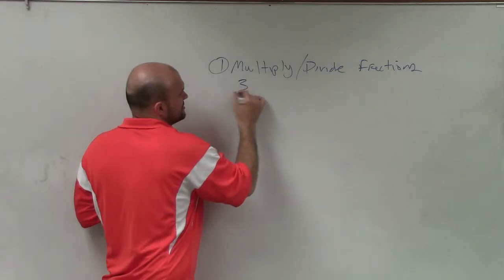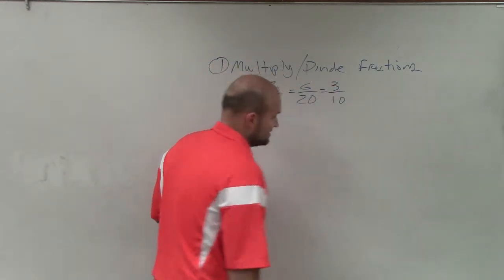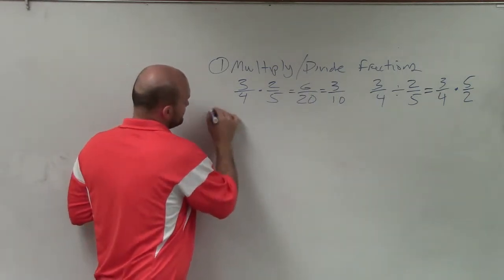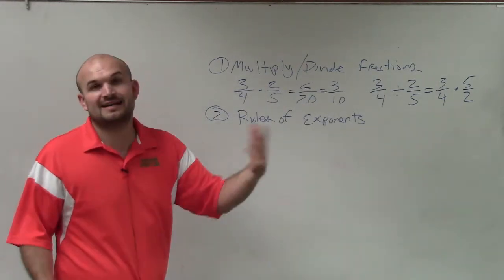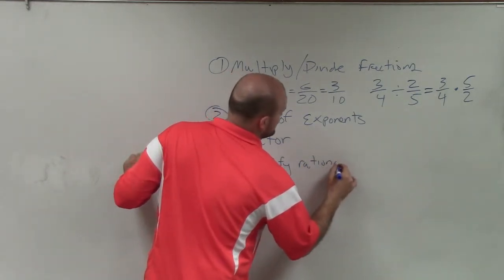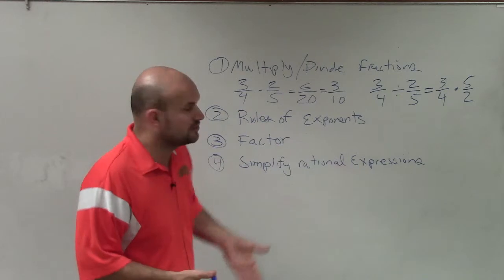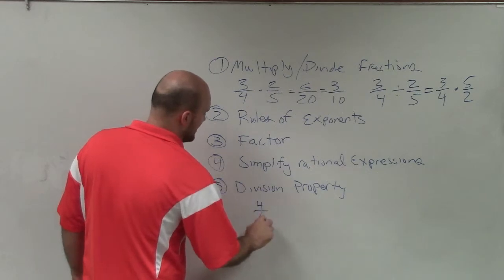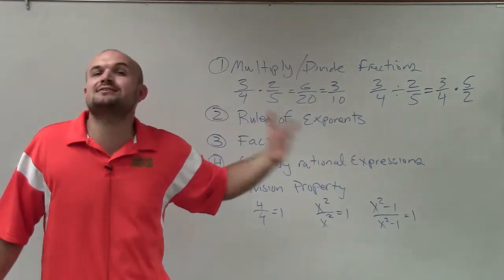What do I have to know to multiply and divide rational expressions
Learn how to multiply/divide rational expressions. A rational expression is an expression in the form of a fraction, usually having variable(s) in the denominator. Recall that to multiply two fractions, we multiply the numerators together and multiply the denominators together and to divide by a fraction, we multiply by the reciprocal of the fraction. The same rules applies when we want to multiply/divide two rational function.

Given two rational expressions, to multiply the two expressions, we factor all the polynomials and then cancel out all the common factors between the numerator and the denominator. We then multiply the remaining numerators together and the remaining denominators together. The result is the simplified product of the two rational expressions.

Given two rational expressions where one is dividing the other, we first turn the divisor rational expression upside down and change the division sign to multiplication sign. We then follow the process of multiply two rational expressions.